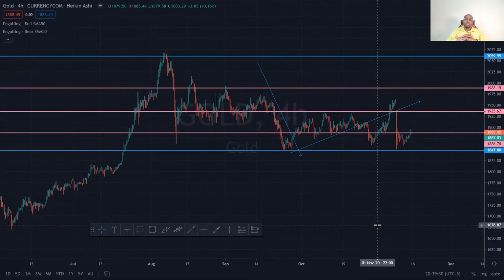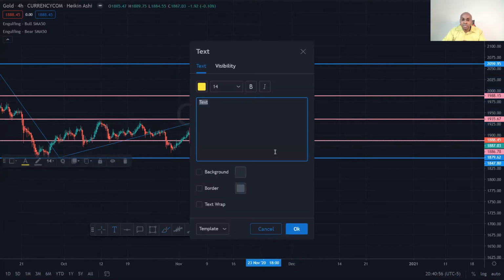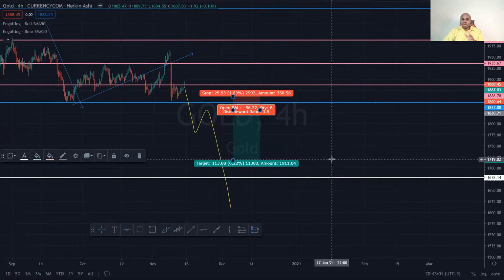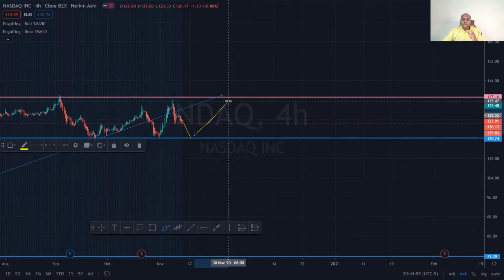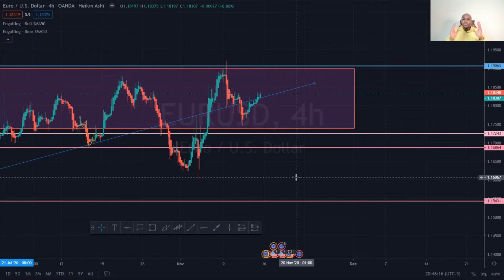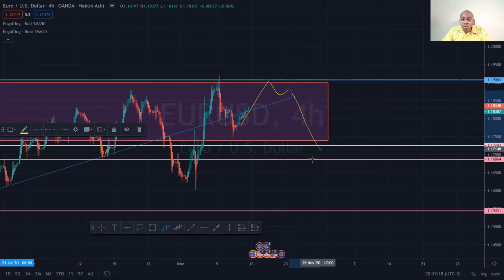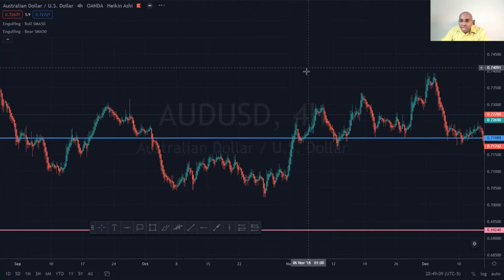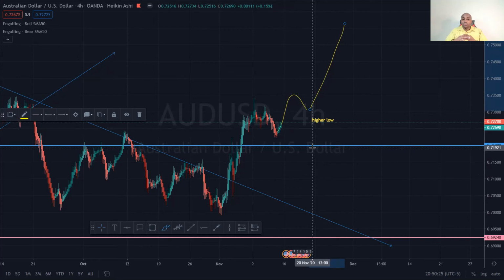CHART MARKUP FOREX | GOLD | NASDAQ | EURUSD | AUDUSD | WEEKLY OUTLOOK 15.NOV.20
Hey family, here I breakdown the charts on Gold, NASDAQ, EURUSD & AUDUSD on the 15th November 2020 and explain how you can take advantage of when price is consolidating in a zone.

Video Breakdown:

+GOLD Chart Analysis; min 00:44

+NASDAQ Chart Analysis; min 03:52

+EURUSD Chart Analysis; min 05:46

+AUDUSD Chart Analysis; min 07:23